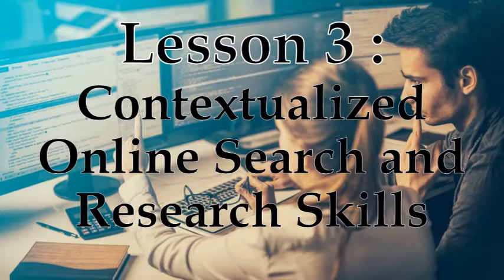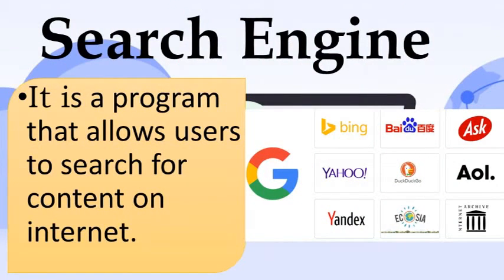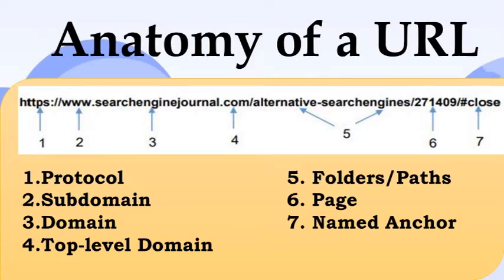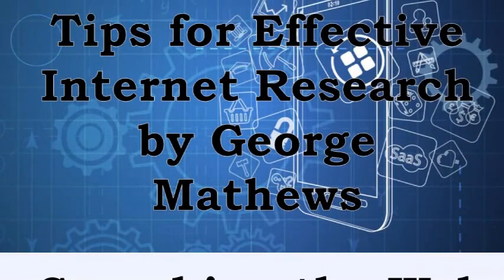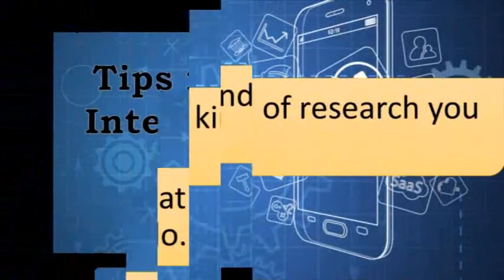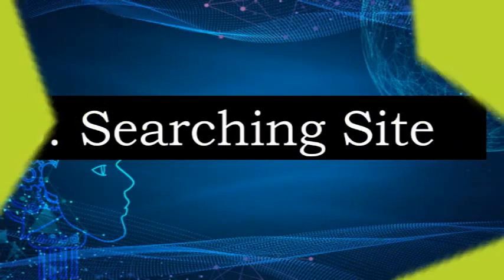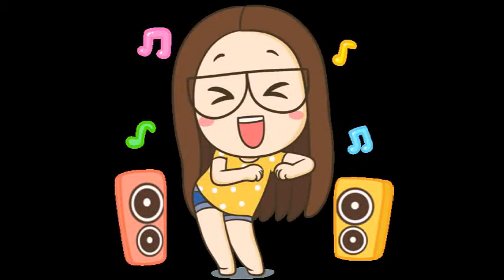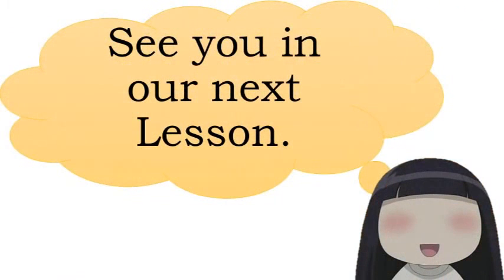Empowerment Technologies Lesson 4- Contextualized Online Search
Grade 11 Applied Subject
For CLASSROOM USE ONLY
Images from
• Erie Reader
• Behance
• Diffen
• Philnews.ph
• Jikma’s Anime Zone
• Phys.org
• Carousell
• Giphy